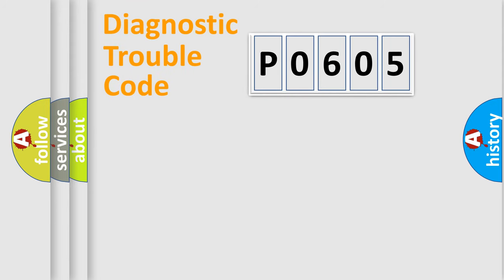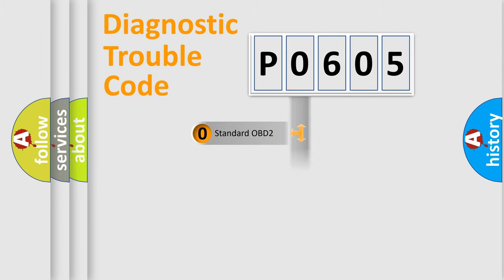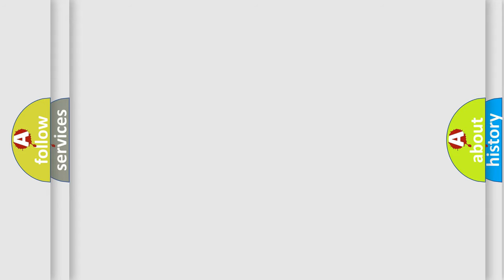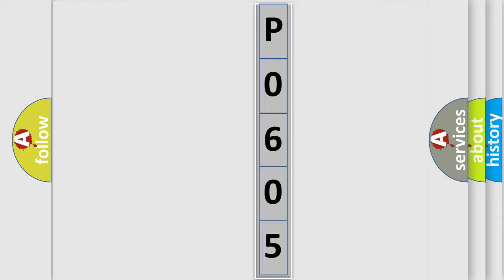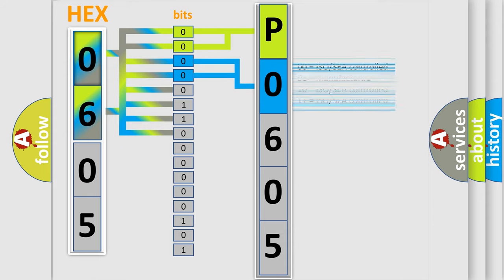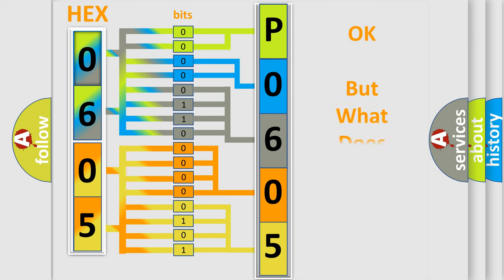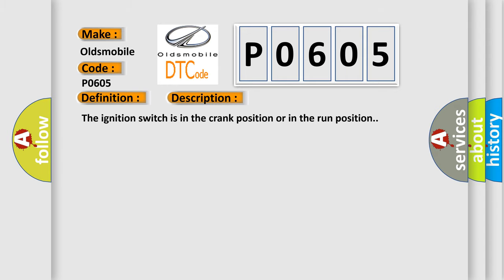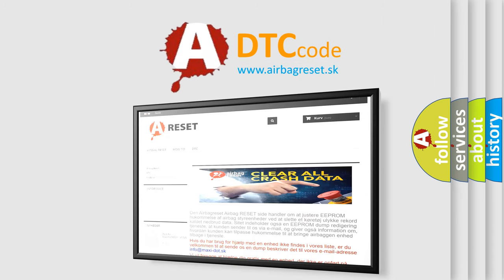DTC Oldsmobile P0605 Short Explanation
Contents:
0:21 Basic DTC analysis according to OBD2 protocol standard.
1:48 Insight into programming
2:58 A diagnostically understandable description of the Diagnostic Trouble Code
3:05 Basic error definition

Make
Oldsmobile
Code
P0605
Definition
Control Module Programming Read Only Memory ROM
Description
The ignition switch is in the crank position or in the run position
Cause
 Connection to the ECM interrupted,  or the circuit has been opened Reprogramming error has occurred PCM has failed and needs replacement